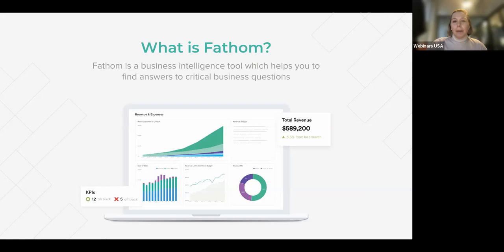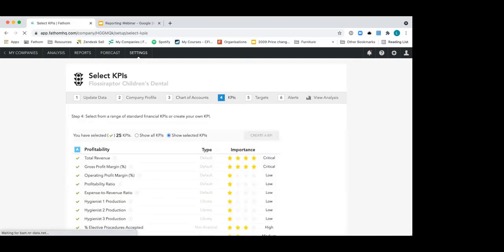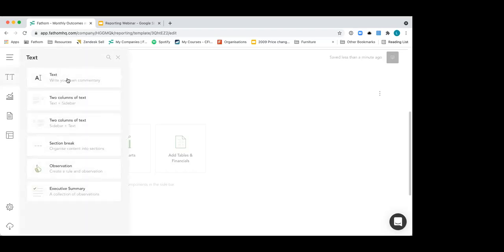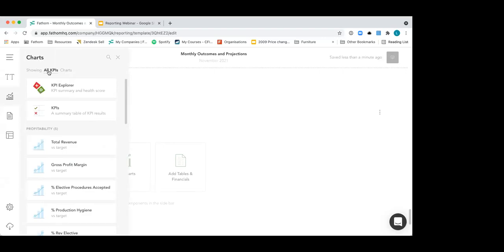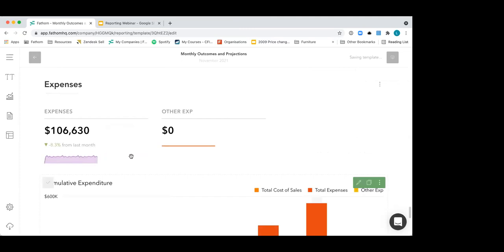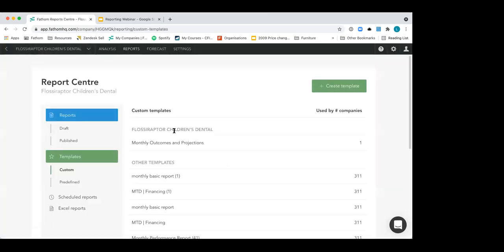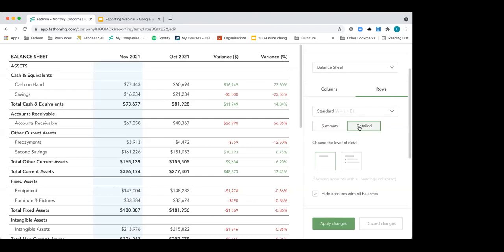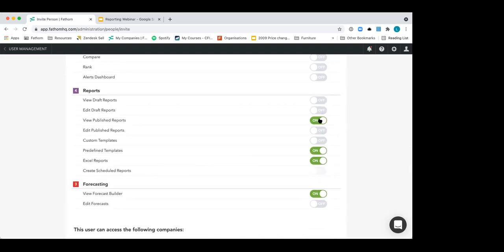Building a Custom Report in Real Time in Fathom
Lena Johansen runs us through how to create a custom report in Fathom.